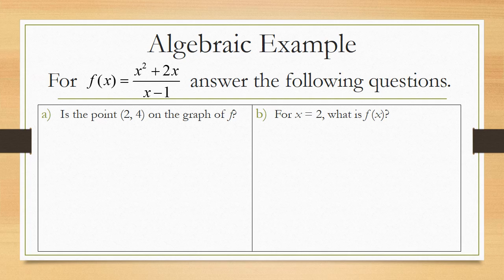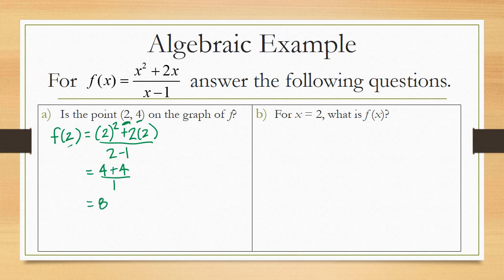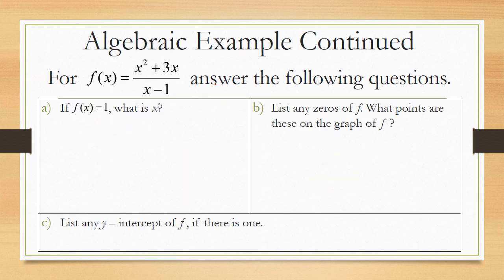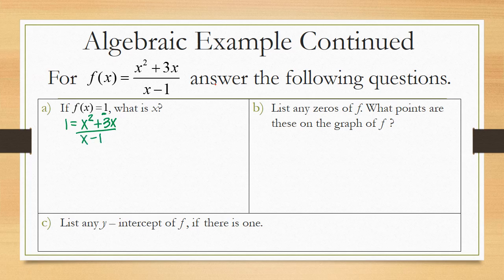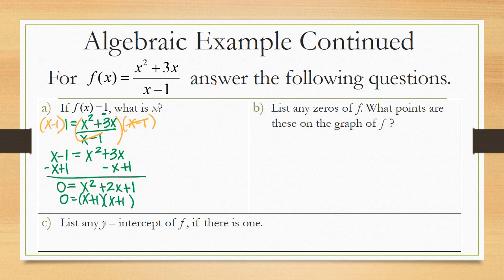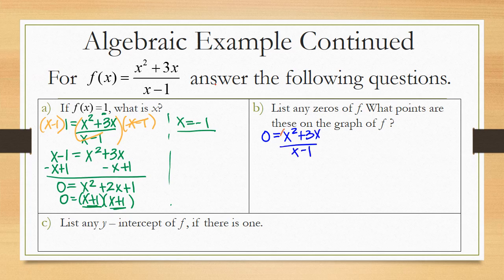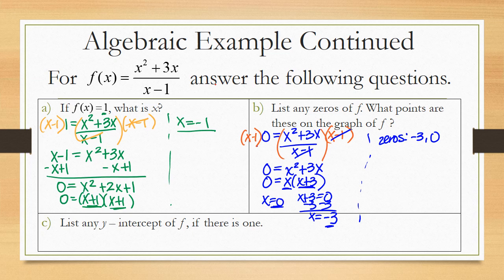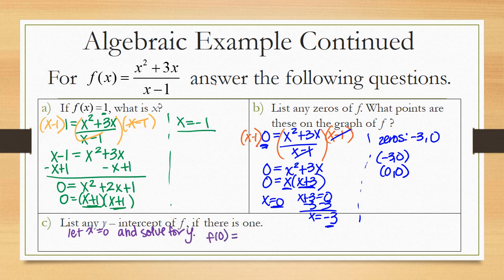Introduction to Functions - Extra Algebraic Example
Introduction to functions, rational functions